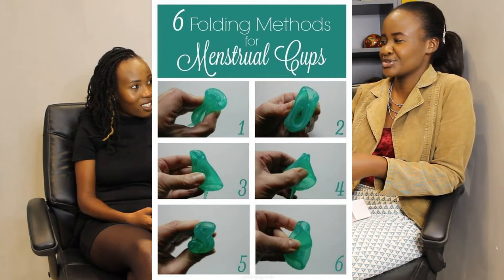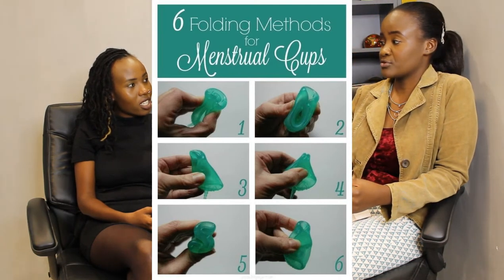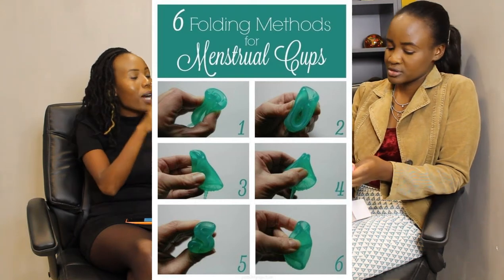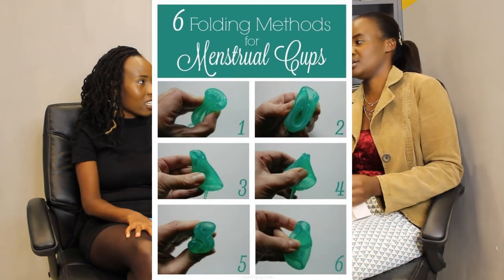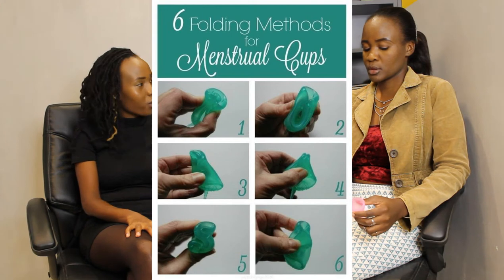LET'S TALK MENSTRUAL CUPS!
I have been away for so many months. Slowly falling in love with YouTube content again. Here I collaborated with crimson care to educate more on menstrual cups. I have been trying to use menstrual cups because I am trying to reduce pollution in my small way. I hope you enjoy this video.